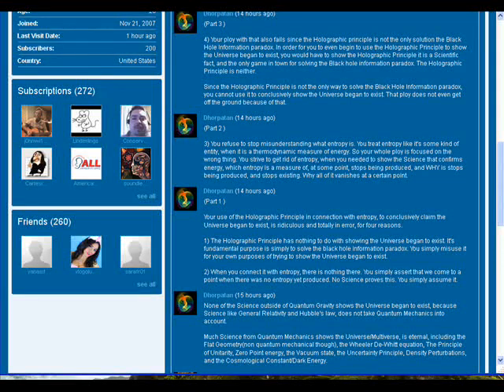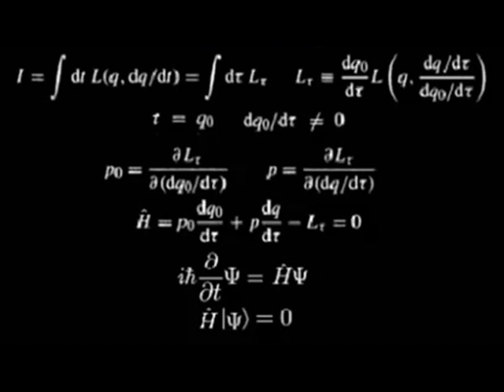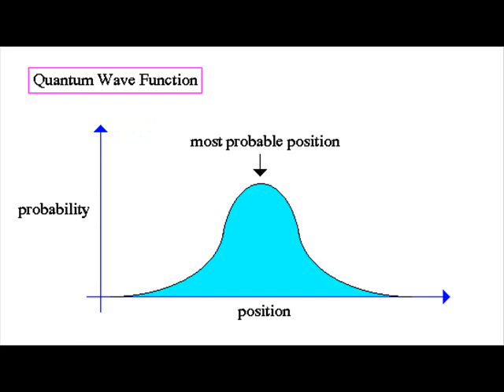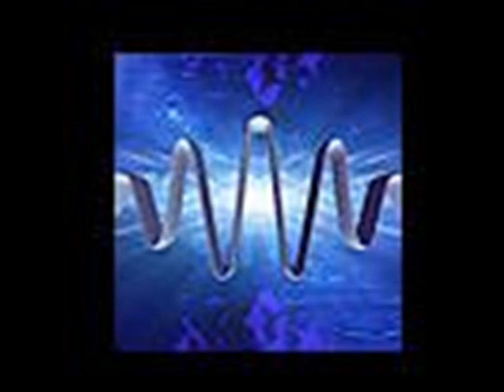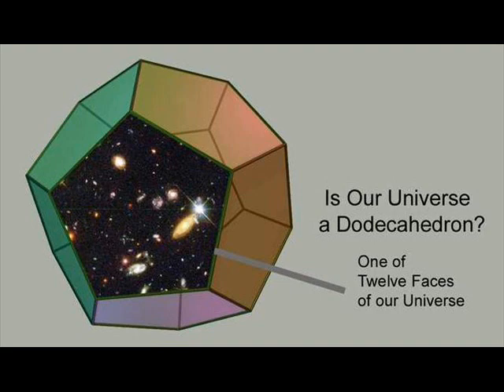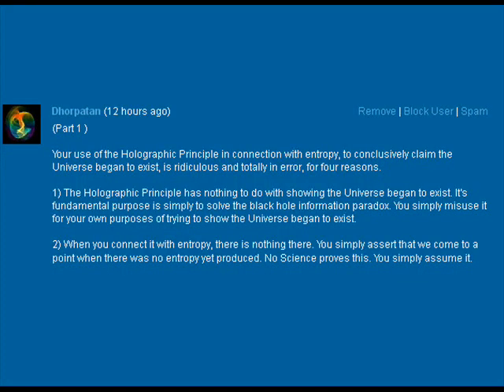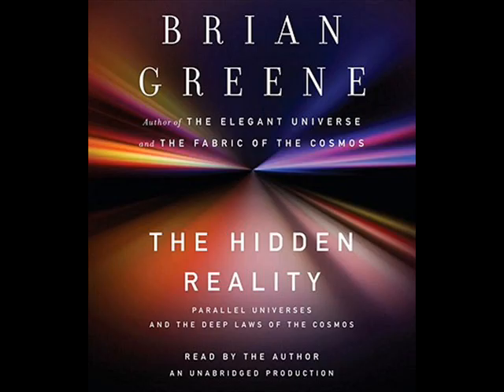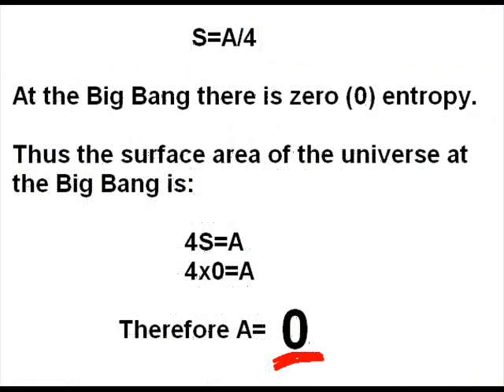Examining the "Evidence" for an Eternal Universe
There is no evidence for an eternal universe.